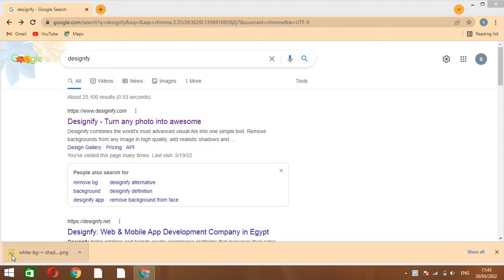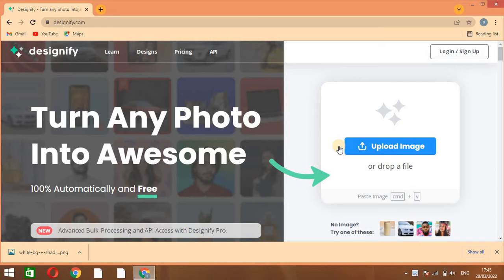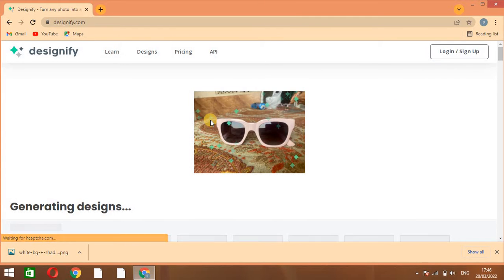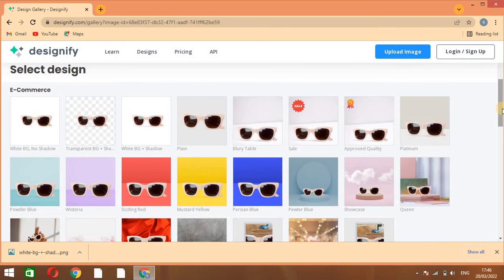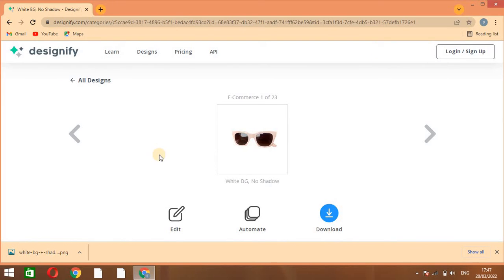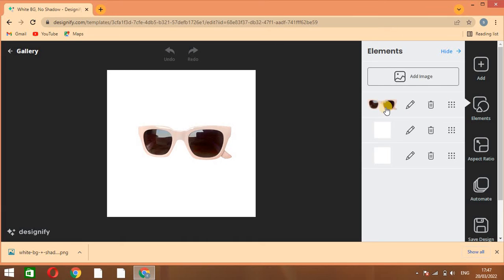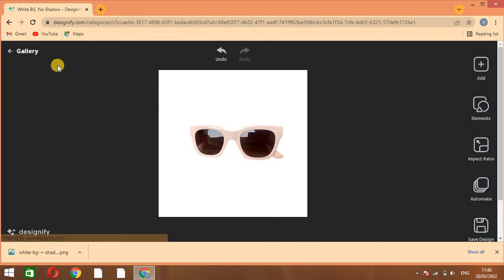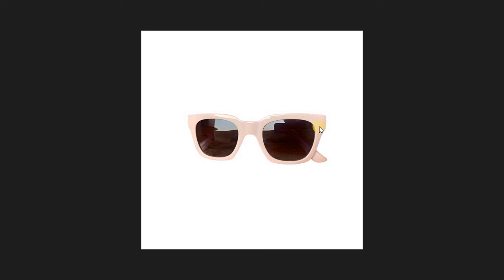How to make white background of your image? remove background of image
In this video i will tell you about a website through which you can easily change background of image to upload n ecommerce and other platforms.